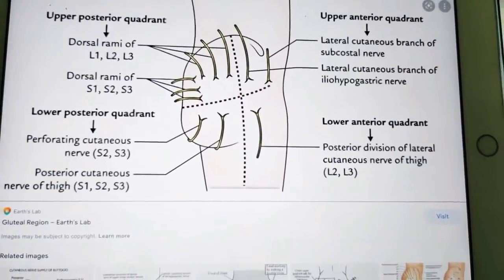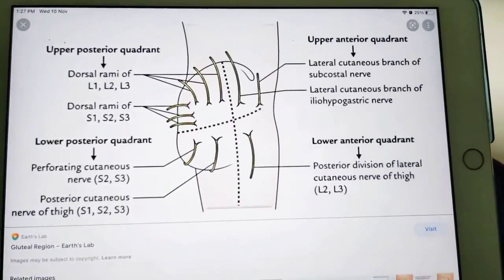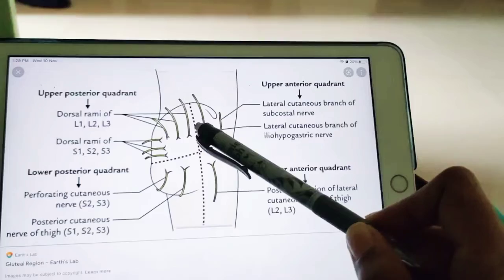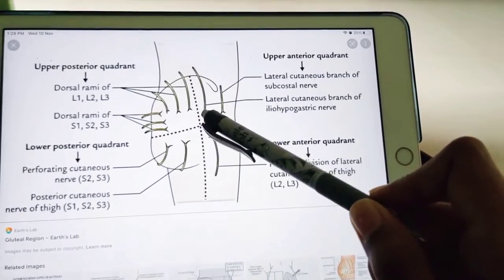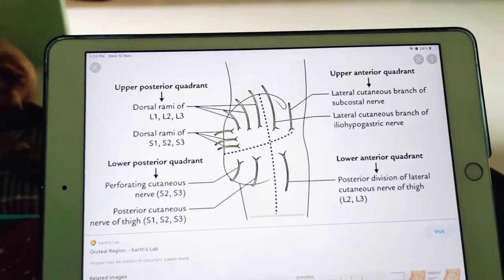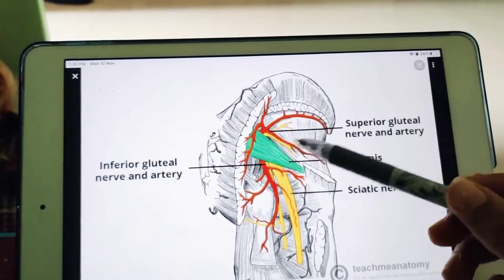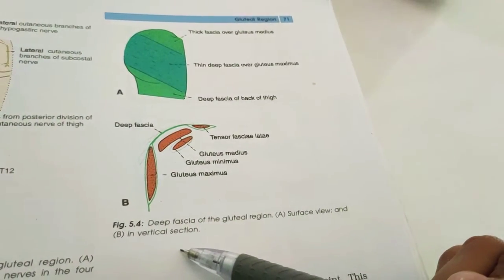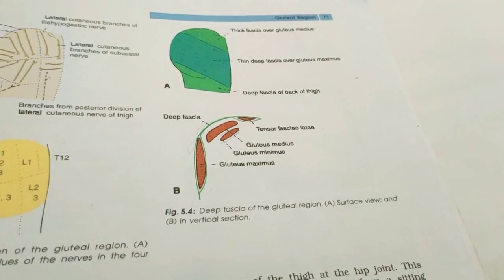superficial and deep fascia of gluteal region